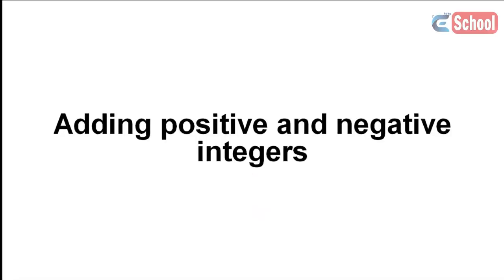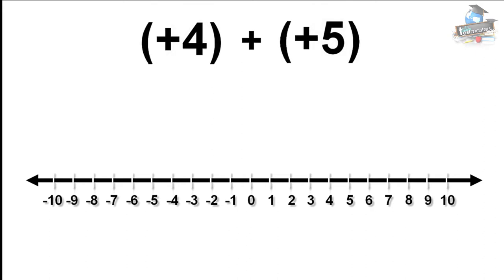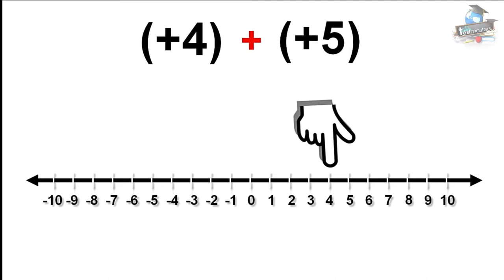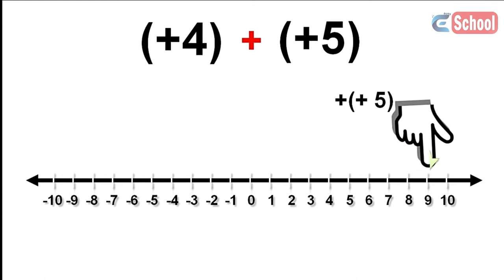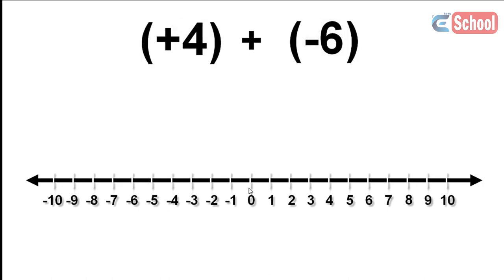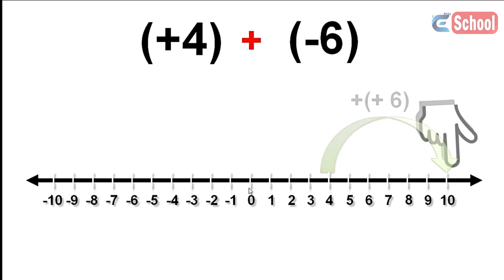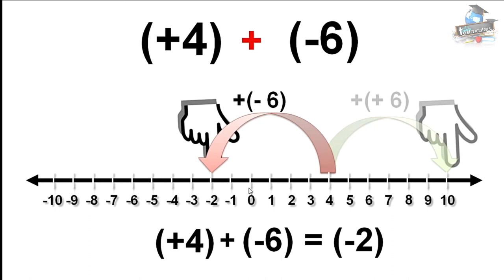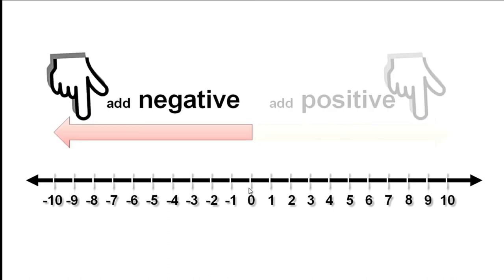How To Add Positive & Negative Numbers | Maths | AddyESchool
Learn how to add positive and negative integers!